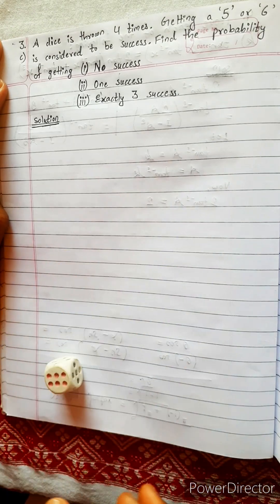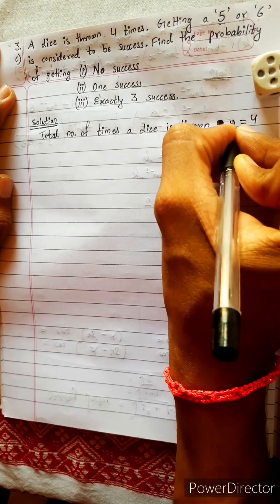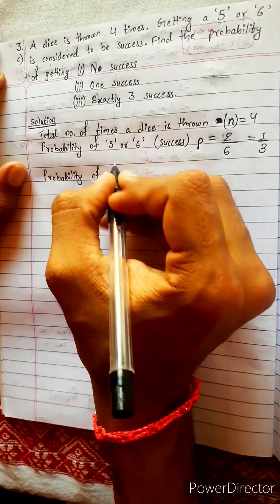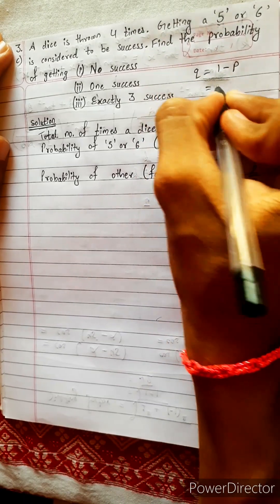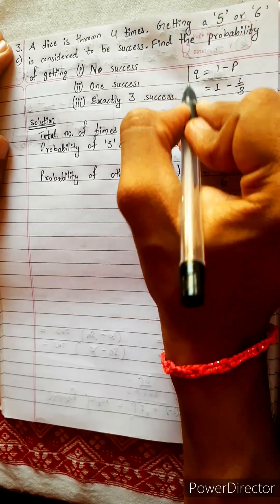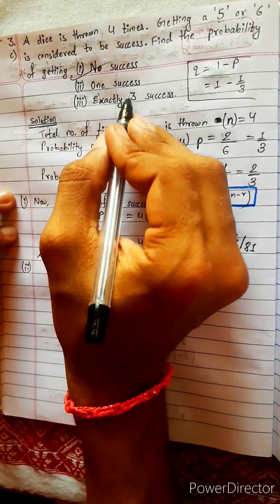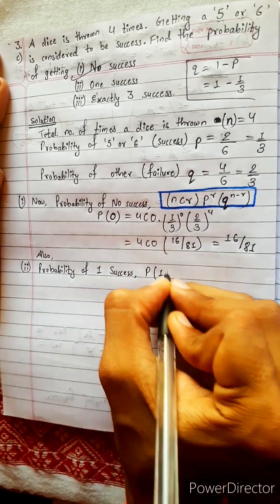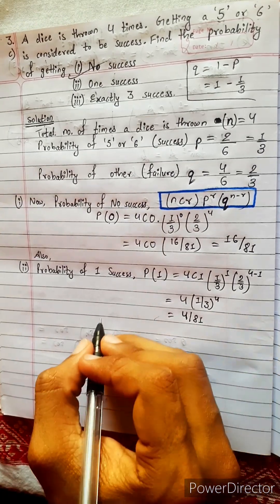3.c) dice thrown 4 times, getting 5 or 6 is success Find probability i) no success ii)1 iii)3 succes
3.c) A dice thrown 4 times, getting 5 or 6 is success.
 Find probability of getting:
 i) no success
ii) one success
iii) exactly three success

NEB 12  ♥️
unit 5     ♠️
chapter 13 ♦️
Probability ♣️
Mean ⛵
Standard Deviation 🚢
Variance ✈
Binomial Distribution 🐠
Chapter 13, Probability 🚦🚦
Class 12 🌄
Math Star Industries 💥🌻

And, Also .
Mean, Standard Deviation, Binomial Theorem

Class-12,  Chapter 13
Probability
Easy Solutions.
Aba bistarai tapai pani janne hunu huncha.